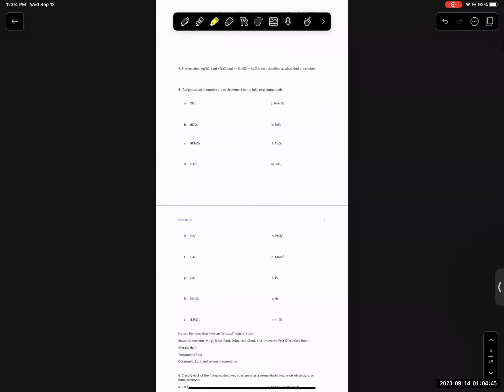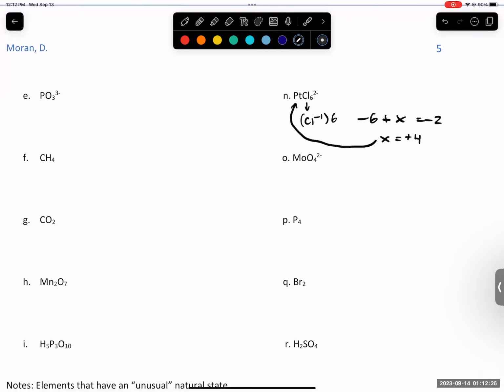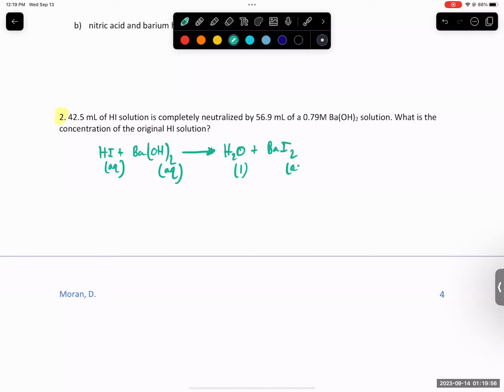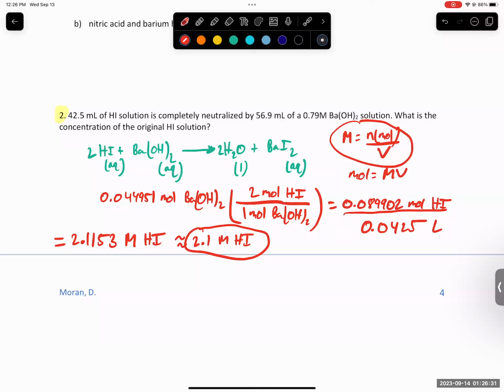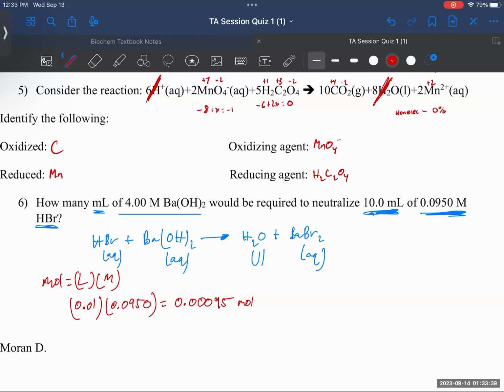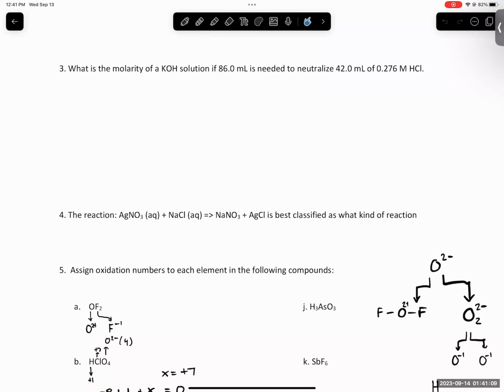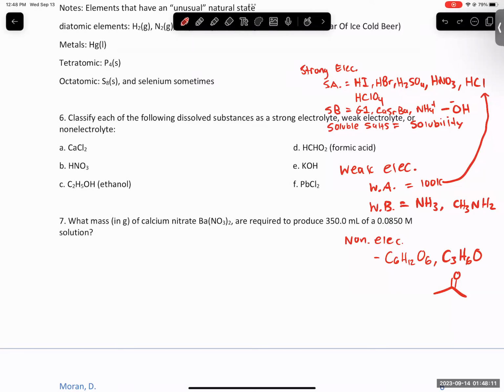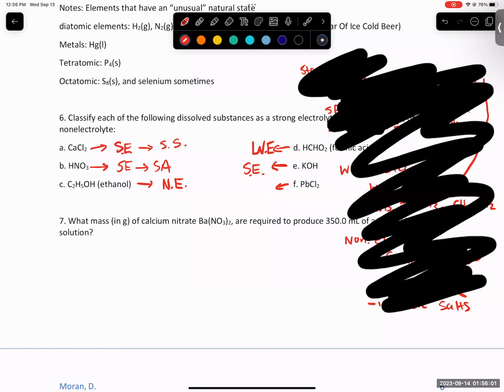Exam 1 content review confusing topics Fall 23